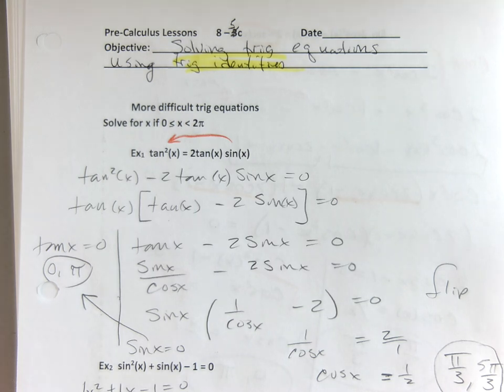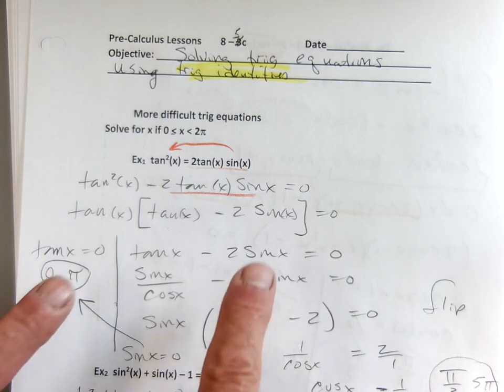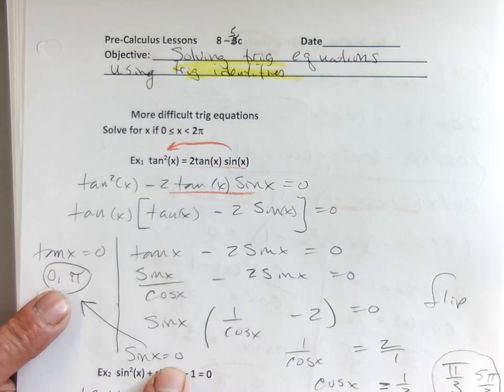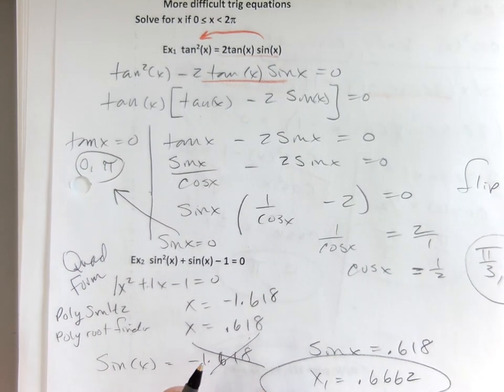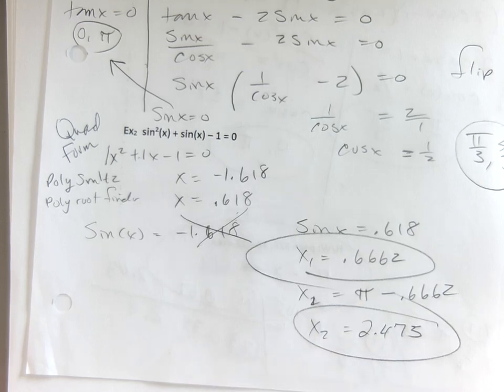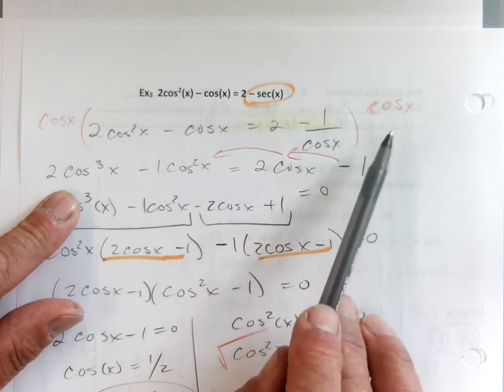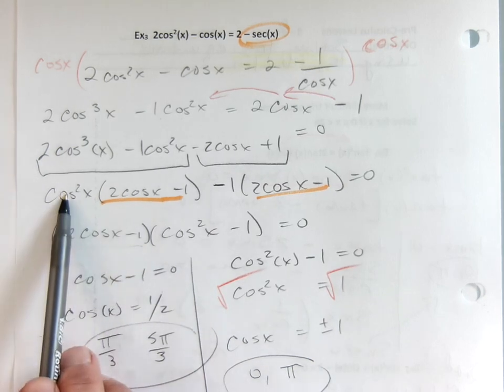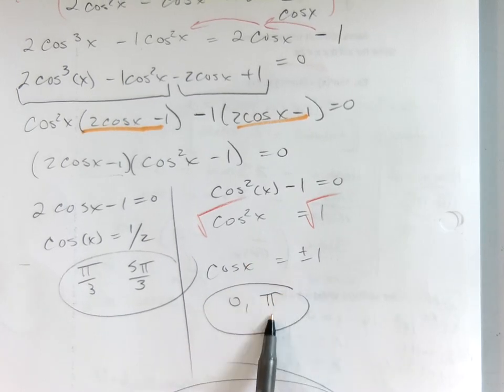Pre Calc 8 5c 2